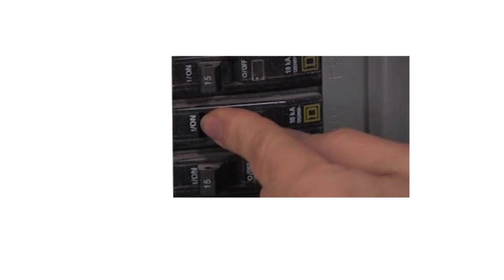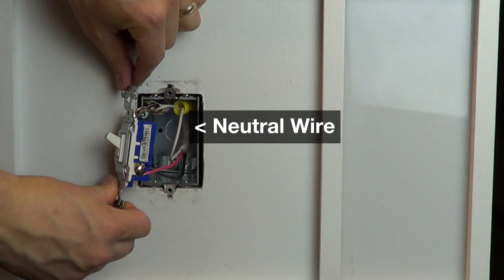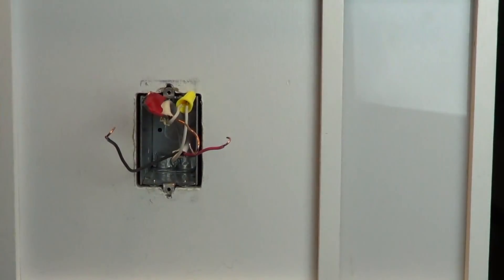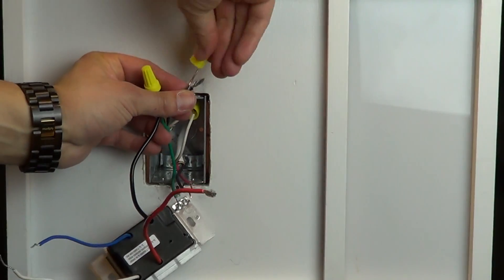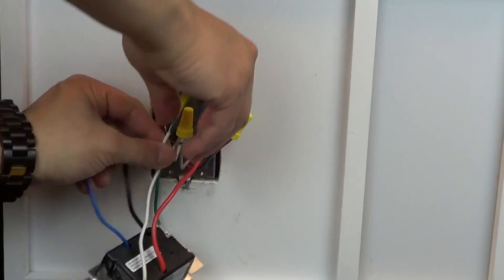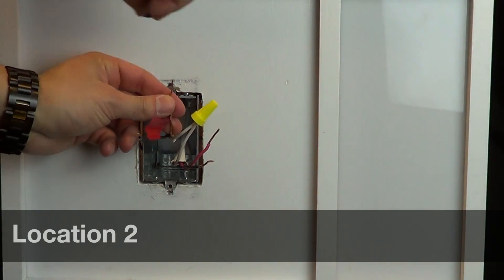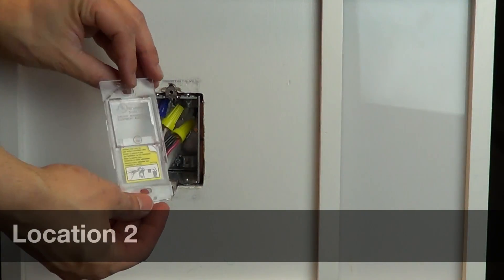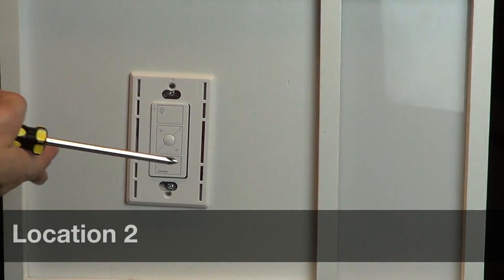Wiring a Control with One Black, One Red, One Blue, One White Wire (3-Way with a Pico Remote)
In this video, we'll guide you through the process of installing Lutron dimmers and switches that have a black wire, red wire, blue wire and white wire coming out of the device.

_The following Lutron dimmers and switches have these wires and can be used with a Pico remote:_
• PD-10NXD
• PD-6ANS and PD-5ANS
• DVRF-5NS

Ensure your safety by turning off the power at the circuit breaker before installation.

*Sections Covered*
• Hardware and Tools Needed: We mention what tools will be needed at the start of the video to ensure you're fully prepared for the installation process.

• Installing the Lutron dimmer or switch: We'll show you how to install the device at the first location and ensure all the right wire connections are made. The straightforward guidance will walk you through the installation process effortlessly.

• Installing the Pico Remote: We demonstrate how to connect the wires together at the second location, mount the PICO-WBX-ADAPT bracket to the wall, and insert the Pico remote on the bracket.

We offer a comprehensive installation tool called the Wiring Wizard.

Whether you're a DIY enthusiast or a professional installer, this video provides all the information you need to install your dimmers and switches efficiently and safely.